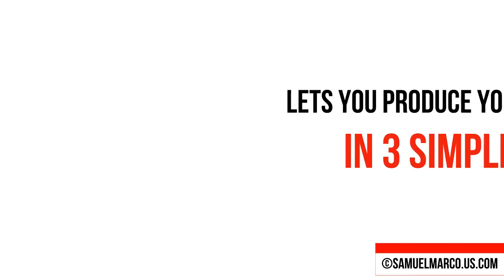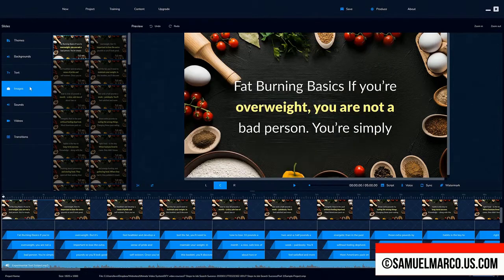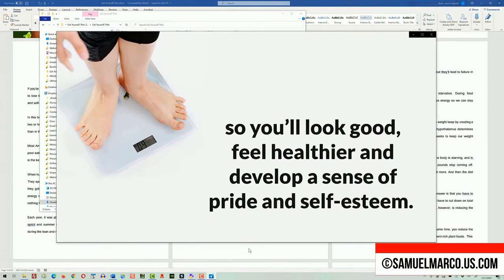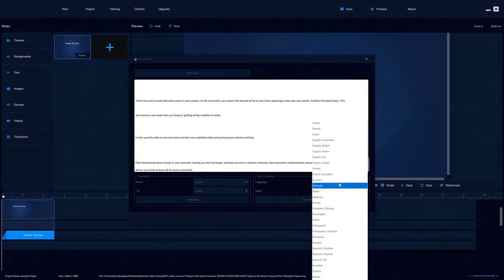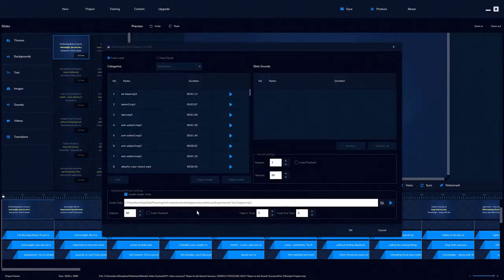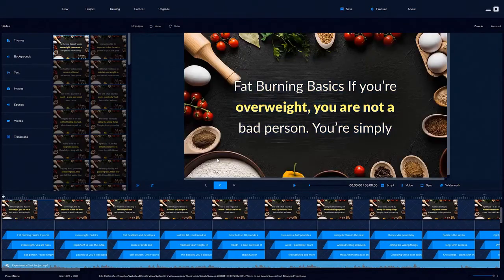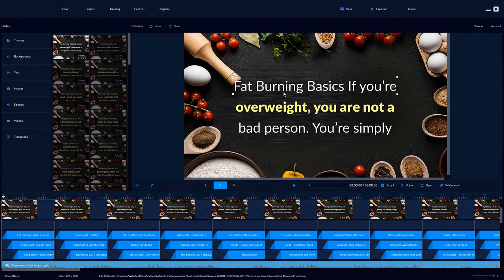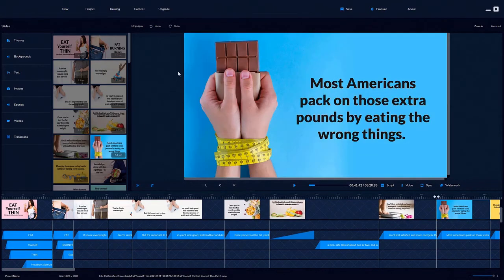eLearn Empire Review & Bonus Offer - Watch eLearn Empire Review & Get NoWhere to Be Found Bonuses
eLearn Empire Review & Bonus Offer:
[eLEARN EMPIRE REVIEW] TURN ANY SCRIPT INTO A VIDEO COURSE COMPLETE WITH VOICE OVER, GRAPHICS, EFFECTS & MUSIC
All In One Video Course Creator Software, Templates &Training. Commercial License Included.
eLearn Empire is a desktop based app that allows you to turn any script into a video course without any techinical skills. You get a software, templates and an extensive video training. You just need to copy and paste text into the video software, choose a theme, and add a voice over to make your video even more powerful. Click a button and you get a complete video course with several slides perfectly formatted.
eLEARN EMPIRE - ANYONE CAN CREATE VIDEO COURSES WITHOUT ANY TECHNICAL, VIDEO OR DESIGN SKILLS IN MINUTES
During these times, more and more people turned to the internet and platforms like Udemy trying to buy courses to learn new skills and some tried to sell their courses online. This is a profitable business that has jumped from being worth $710 million to more than $2 billion in just 4 years. There has never been more need or more opportunity for you to make cash in the e-learning industry. However creating a video course was expensive and really complicated until today. As any successful entrepreneur will tell you, it takes a lot of hard work and perseverance to build a profitable and sustainable business. Creating and selling video courses can be difficult and time consuming for most of us.
With eLearn Empire you can create an unlimited supply of UNIQUE High-Demand Digital Products in Minutes without any research or product development even if You Don’t Have technical and creative knowledge. You can just take any eBook that you already have on your desktop and turn it into a video that you can sell over and over again. This solution is simple, fast and works no matter your level of experience. You get a video software that automates the creation of your video. You just need to paste or enter your text. You also get text to speech feature and tons of effects. Plus you can access a complete video training so you literally get everything you need to create and sell your own digital products.
eLEARN EMPIRE - THE WORLD’S FASTEST & EASIEST VIDEO COURSE CREATOR
Done-for-you Templates
Drag-n-drop
1 Click Slide Creator
Animation Effects
Background Themes
Transitions
TextFX Special
Text2speech
Dual Timeline Editor
Full Commercial Rights
eLEARN EMPIRE LETS YOU PRODUCE YOUR VIDEO COURSE IN 3 STEPS
HOW eLEARN EMPIRE VIDEO COURSE CREATOR CAN HELP YOU
If you want to make engaging video courses fast, then this software is just for you. With this app in your hands, creating a video from any script or eBook takes only a few minutes. Now you can create animated videos with text content and voice over on both Mac or Pc. eLearn Empire is so easy to use, you just install the app, and start creating amazing video courses, simply by pasting some text and dropping elements. As easy as that. You have the option to add your own images, change backgrounds, add Text to Speech voices, and much more. It works for any language and market. Animated videos are attention grabbers, and the perfect medium for selling, explaining something or just for creating amazing presentations, and you can get it for a one time low price only during this speed launch. That's why I integrate this eLearn Empire review with a huge list of high quality bonuses that you can download instantly in your member area…